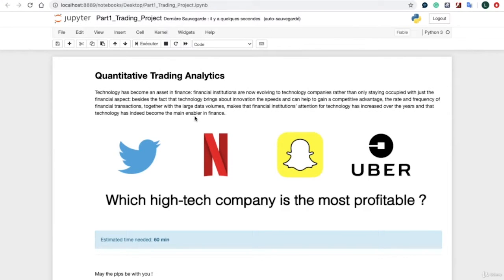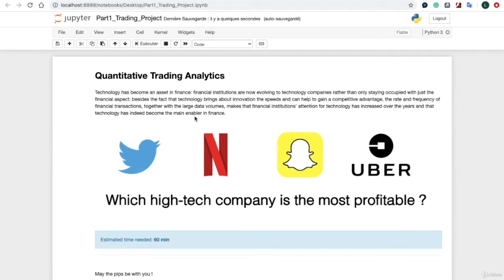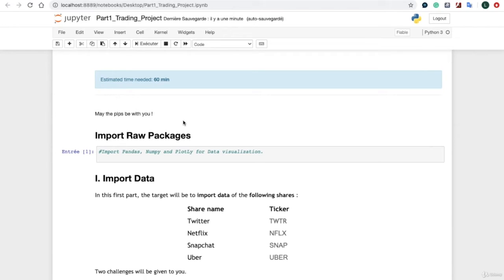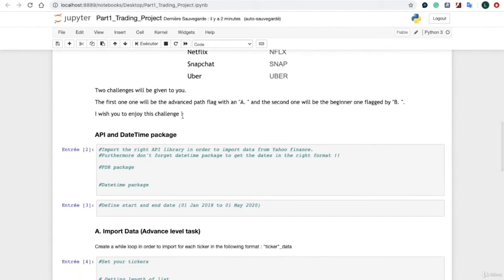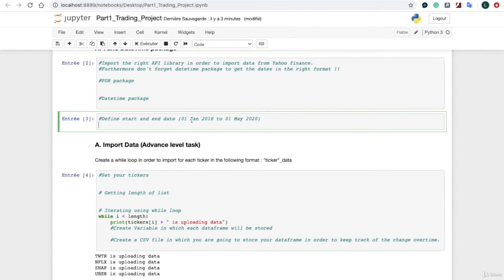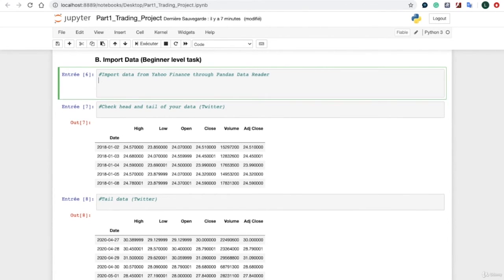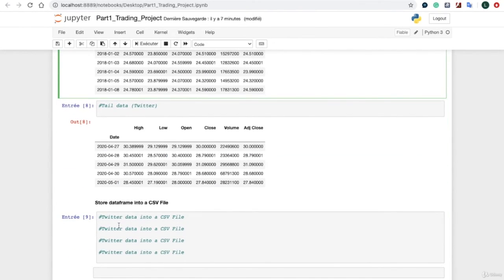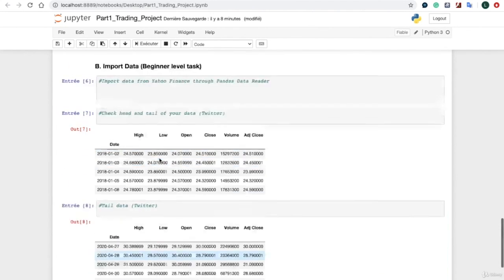16.43 - 7 1 Part I